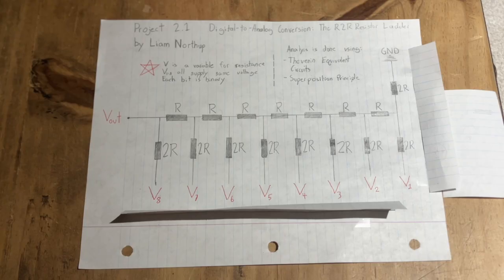Project 2.1 Digital-to-Analog Conversion: The R2R Resistor Ladder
Here we use the R2R resistor ladder to achieve a continuous analog output of voltage from a digital 8-bit input.